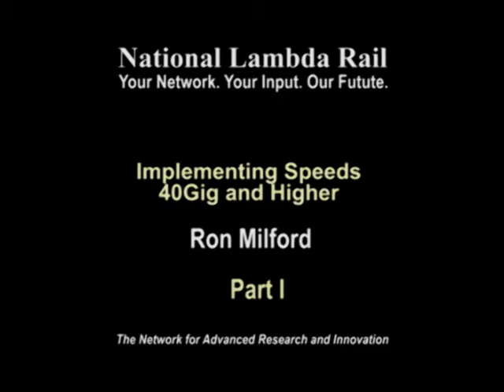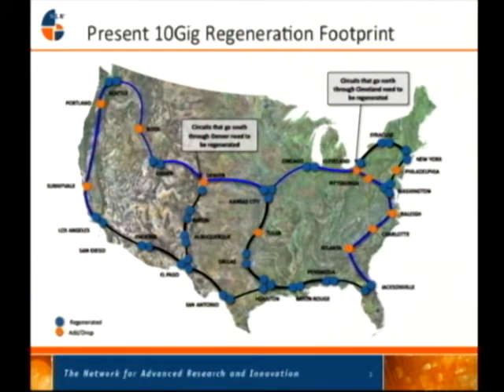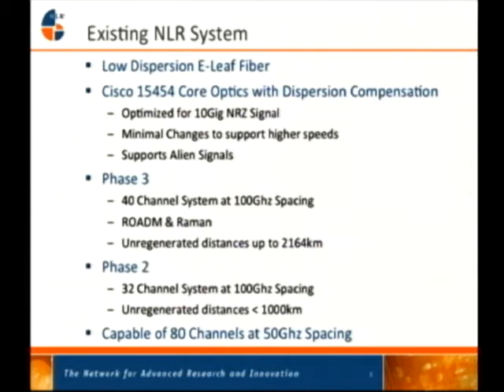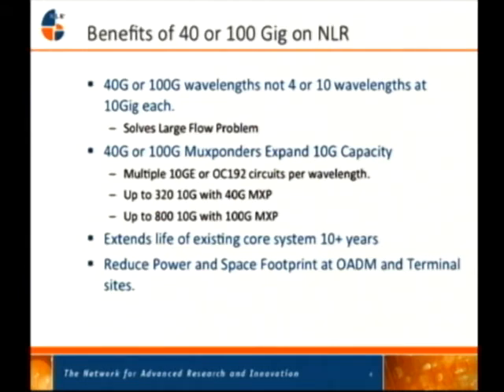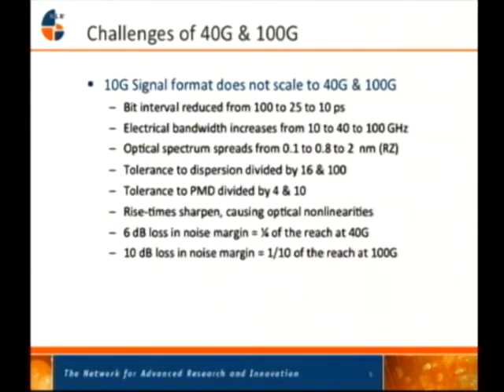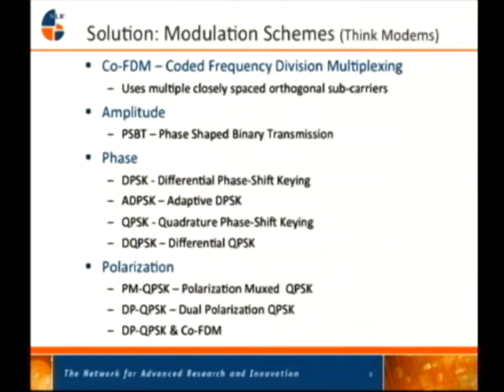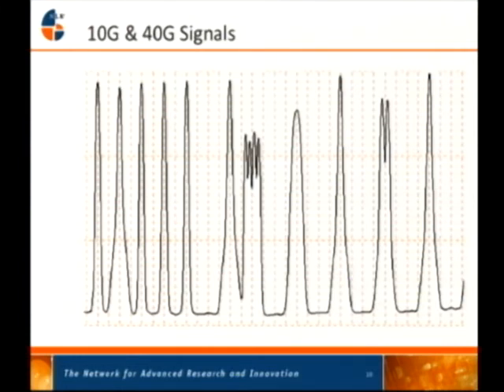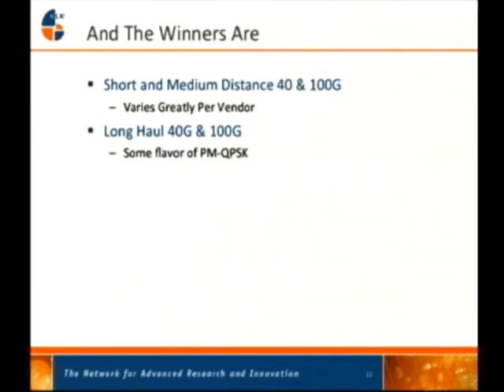NLR Implementing Speeds: 40 Gig or HIgher (Part 1 of 2)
Ron Milford, NLR, National LambdaRail